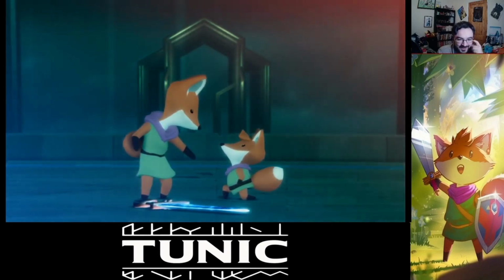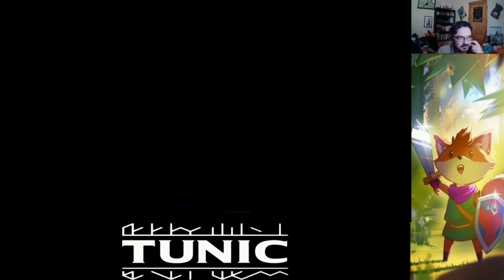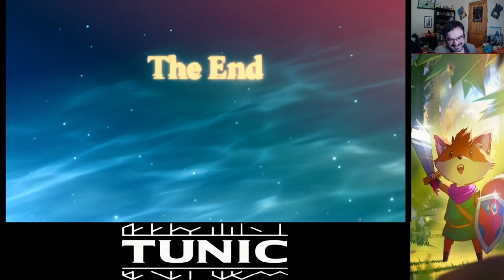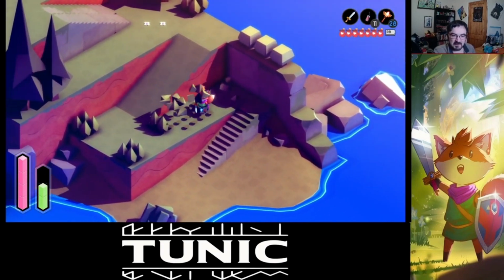Tunic Good Ending - Jumping hoops hurt my Brian... :(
Greetings everyone!
Hope you are having a fantastic day!

Nope... Just kill me now...
Seriously, I loved Tunic up until this point. The god damn Golden Path is quite frankly some of the most mind-numbing puzzle solving I have ever looked at... AND I DID IT WRONG. I needed to look it up to get the actual solution.

The worst part is. This isn't even the last of the puzzles, strictly speaking there are several other elements I haven't even touched on and truth be told, I can't... I can't keep doing this to myself.

You'd think even with a walkthrough it would be relatively straight forward. Well... You'd be wrong!

Am I glad I got the good ending out of all this? I dunno... My advice with Tunic, play through the game normally and don't worry too much about the good ending...

Those who donate will get shout-outs in videos until a time comes when I can provide much greater rewards!